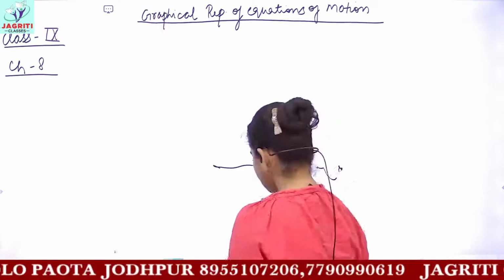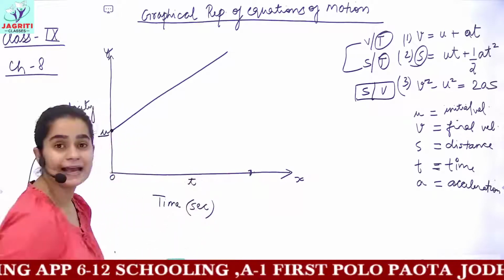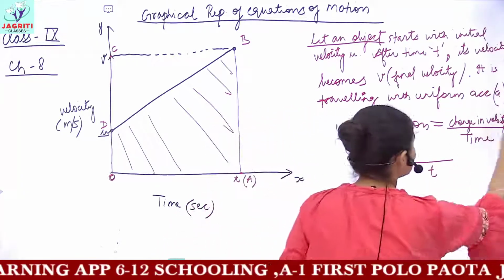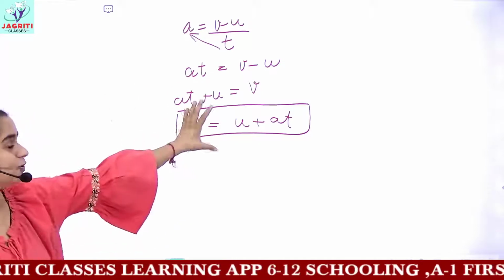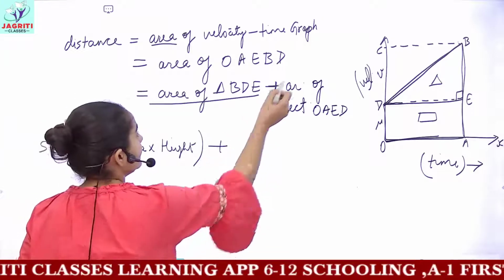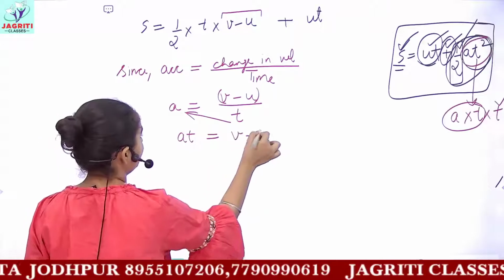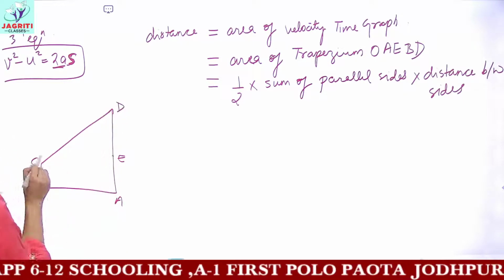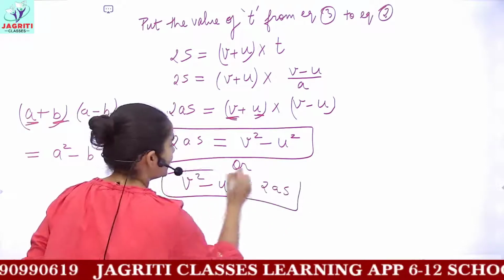CBSE | CLASS-9 | SCIENCE | CHAPTER-8 | MOTION | PART-6